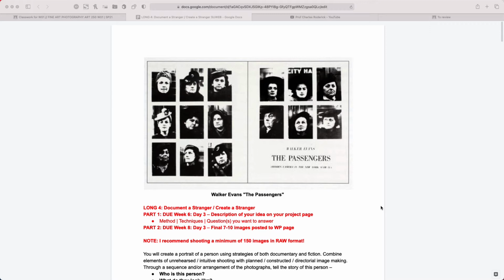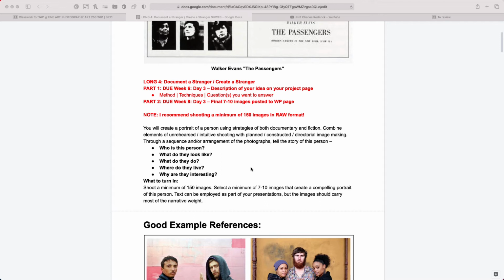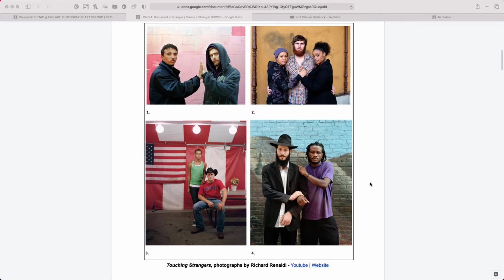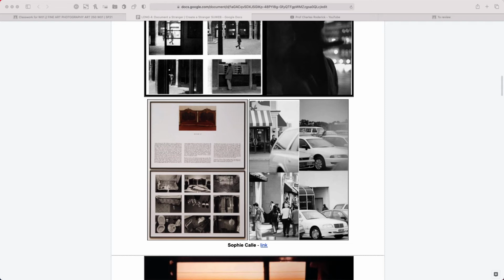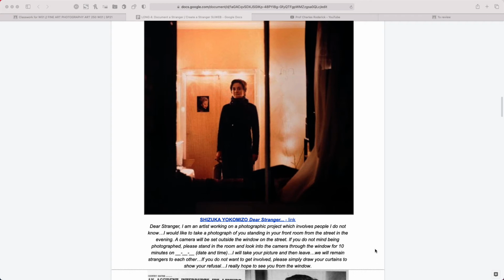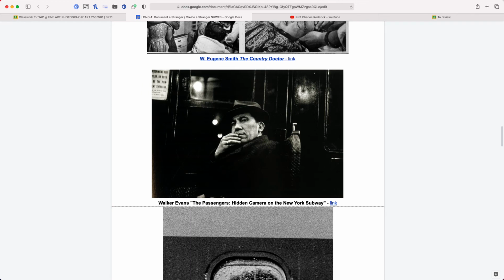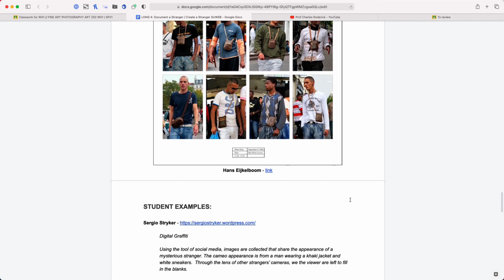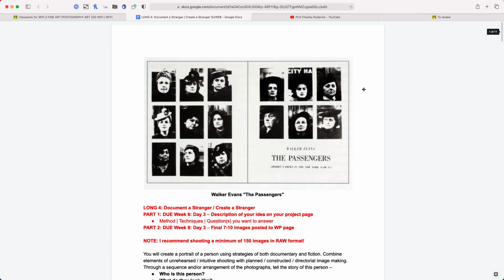LONG 4: Document and Stranger / Create a Stranger